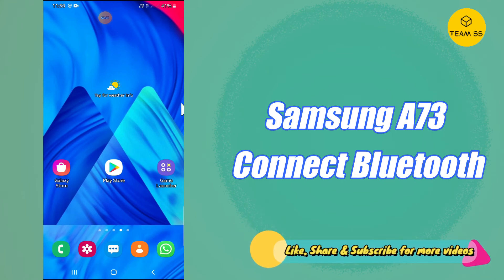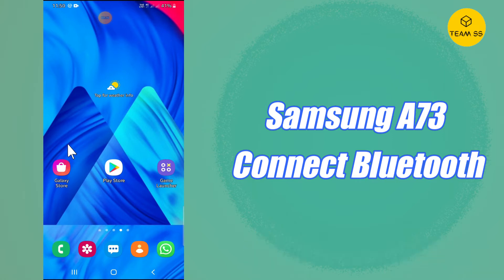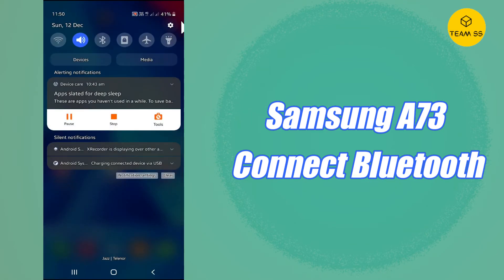Samsung Galaxy A73 How to Enable Bluetooth || Samsung connect Bluetooth speaker ( SM-A736B)